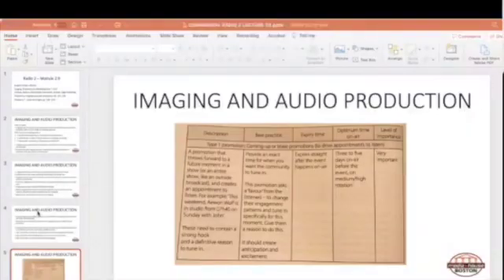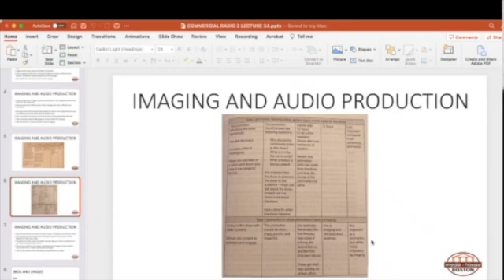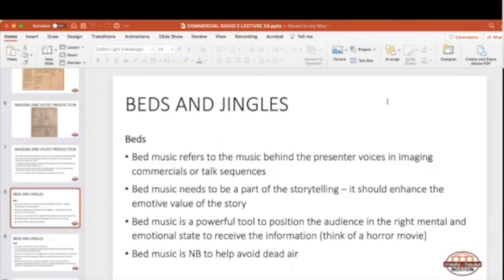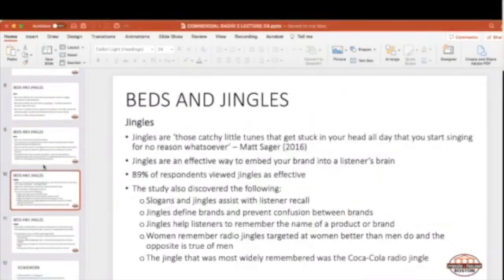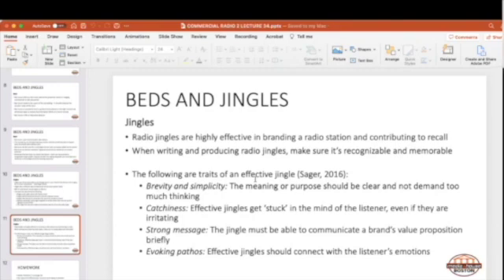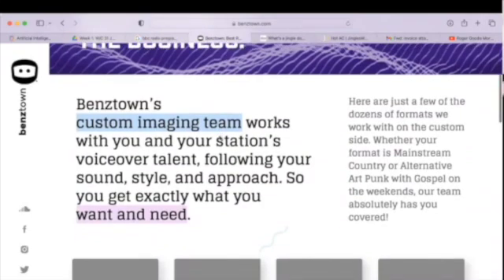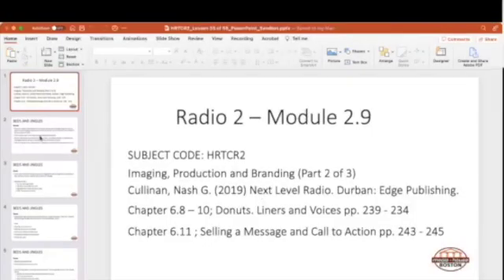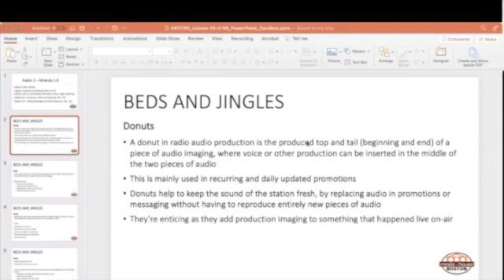HRTCR2 Lecture 34